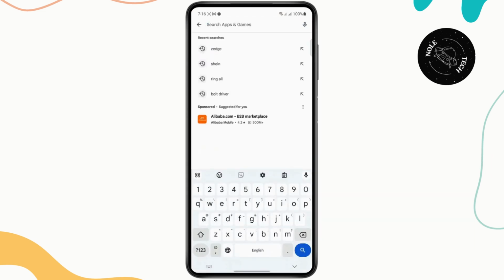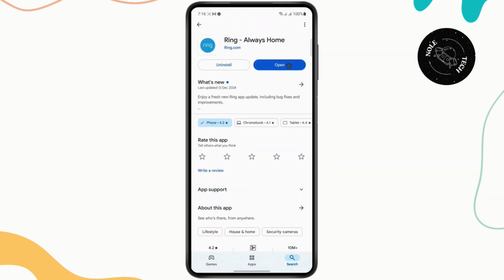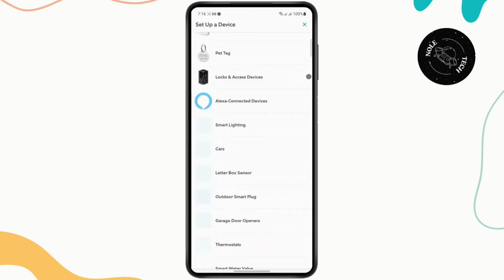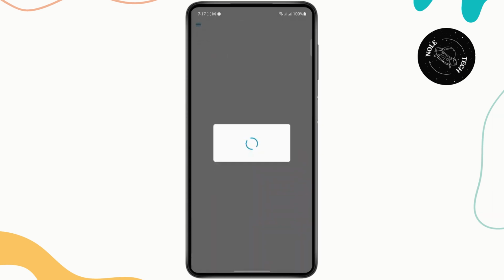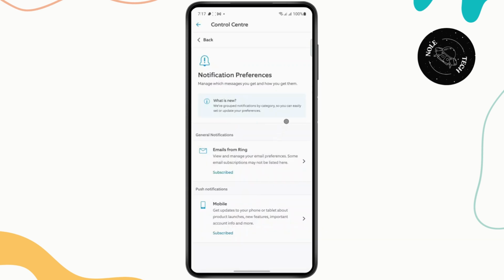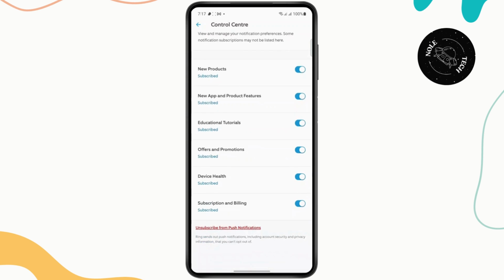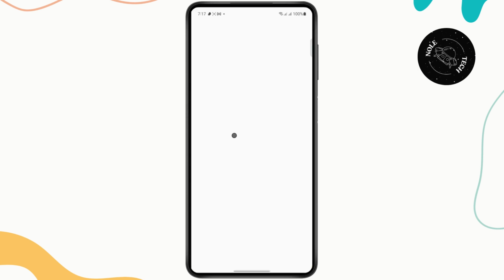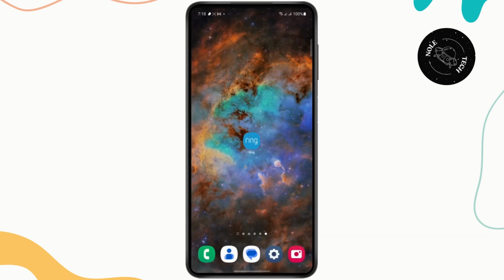How to Enable Notification on Ring App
Learn how to easily enable notifications on the Ring app and ensure you never miss an alert. This step-by-step guide will walk you through turning on notifications for the Ring app and adjusting your notification settings.

In this video, you’ll discover how to enable notifications on the Ring app, set up alerts for your Ring doorbell, and fix common notification issues you may face.

0:20 Step 1: Accessing Ring App Notification Settings
0:45 Step 2: Turning On Notifications
1:10 Step 3: Troubleshooting Notification Issues